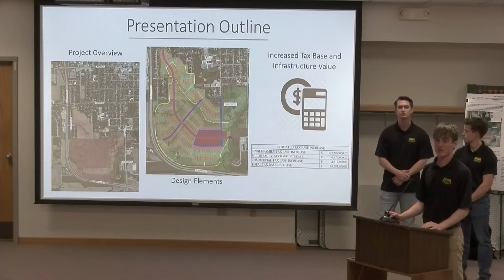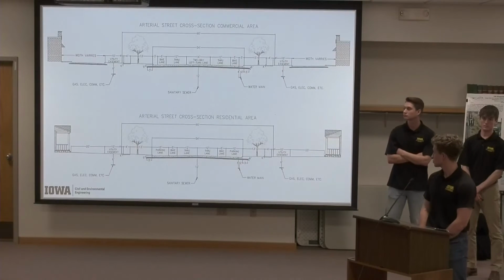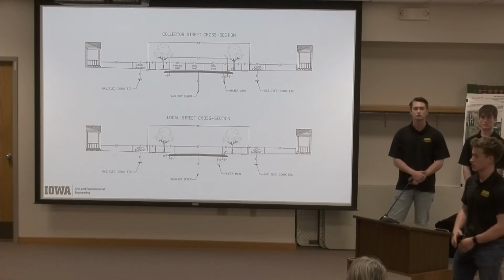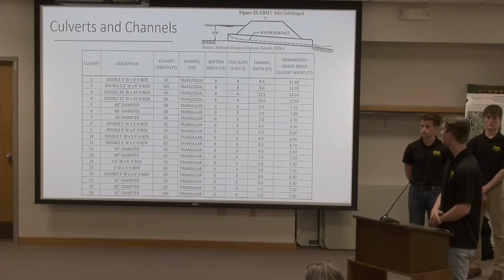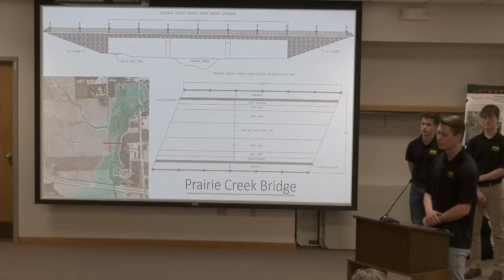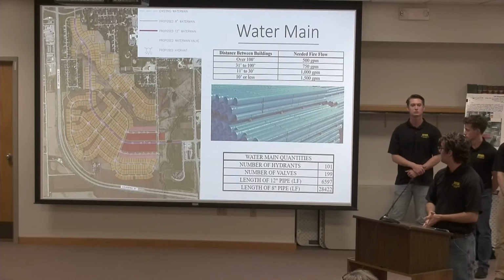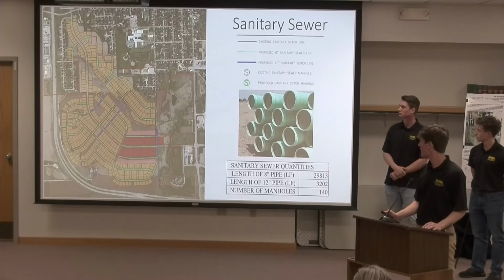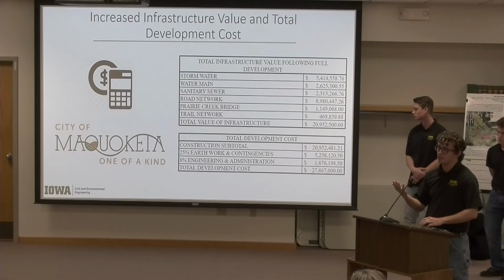Final Presentation - Maquoketa Site Development Spring 2022